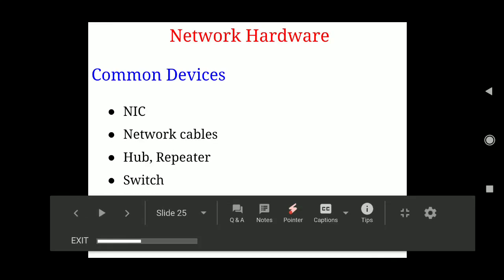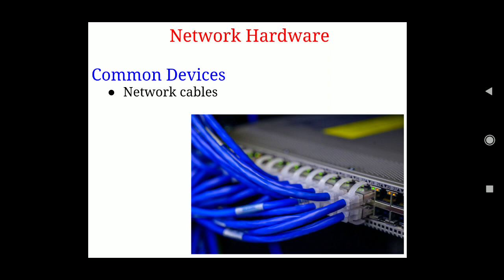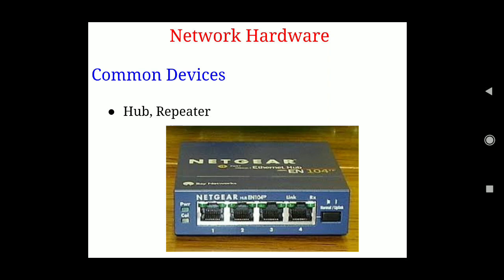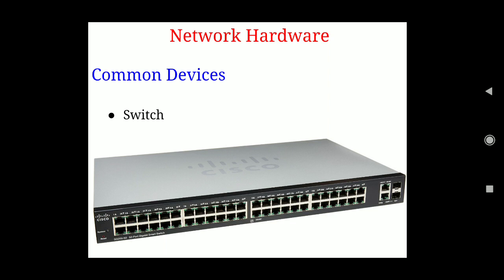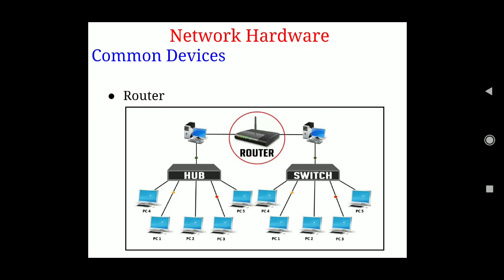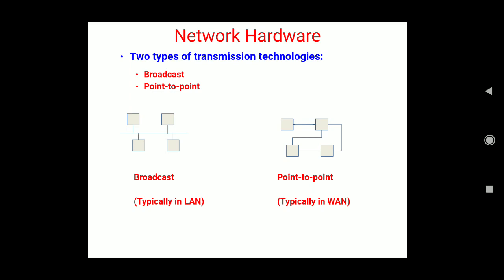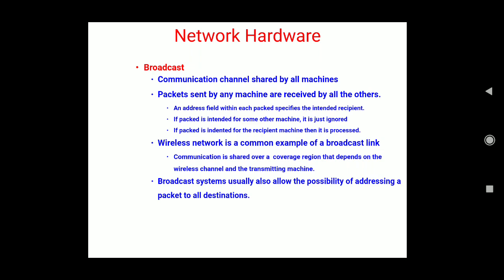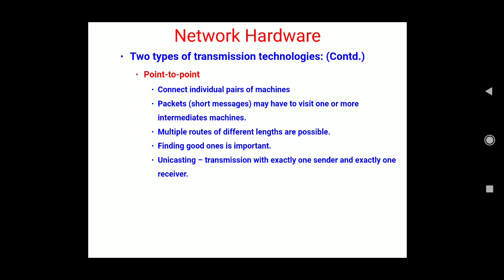Network Hardware - Components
Computer Network Hardware - Components